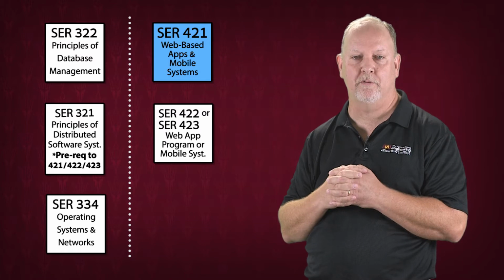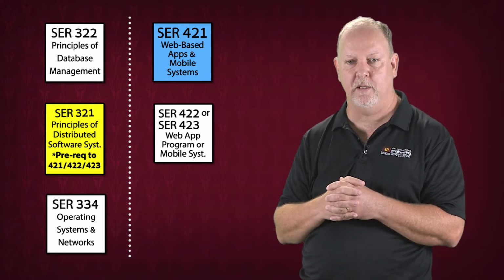SER421 Course Coordinator Video ~ Kevin Gary, Ph.D.